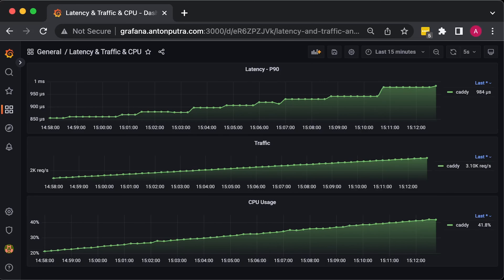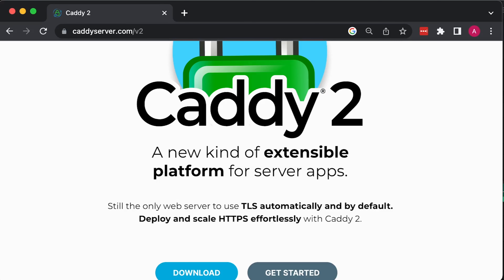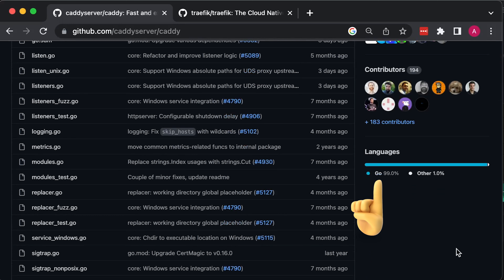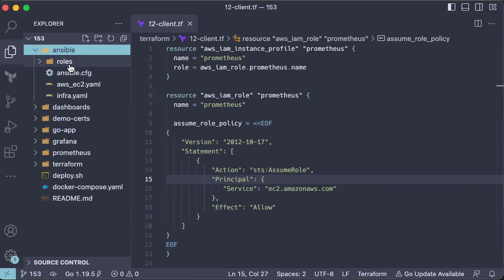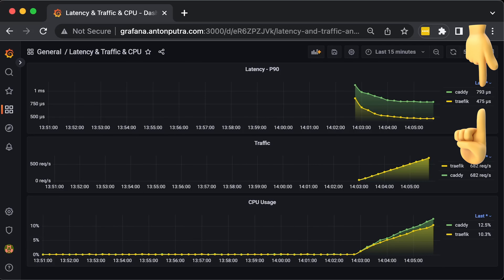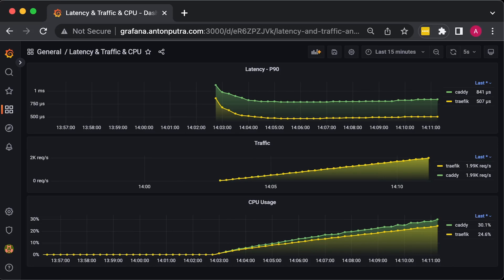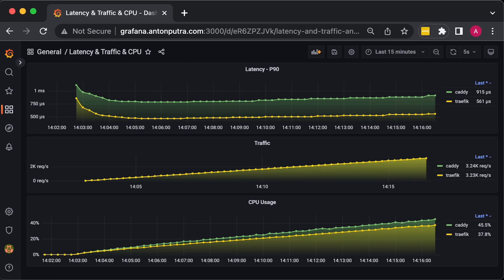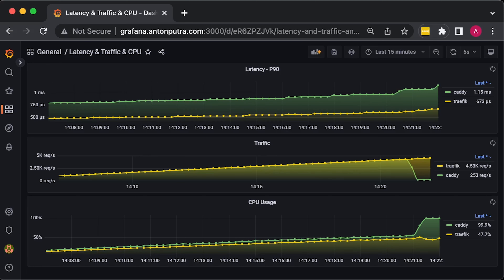Traefik vs. Caddy 2 performance benchmark